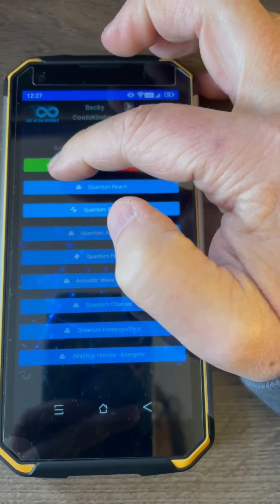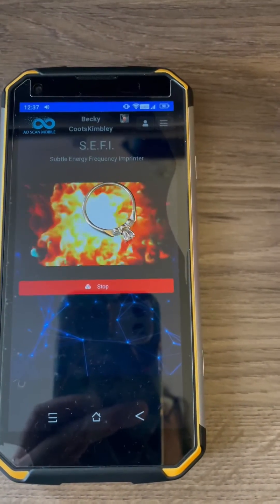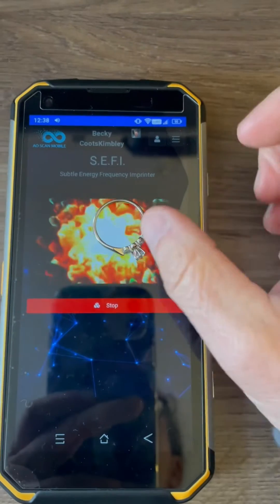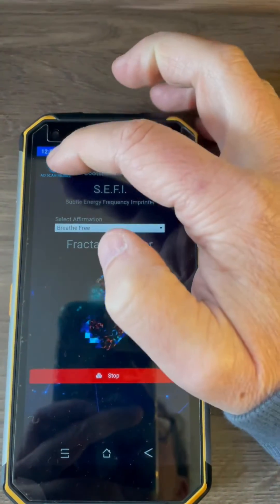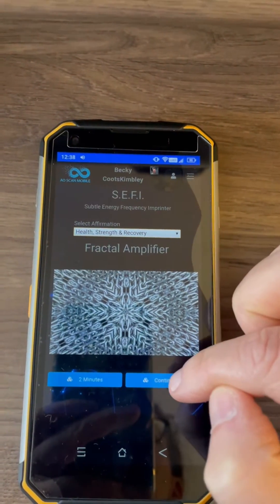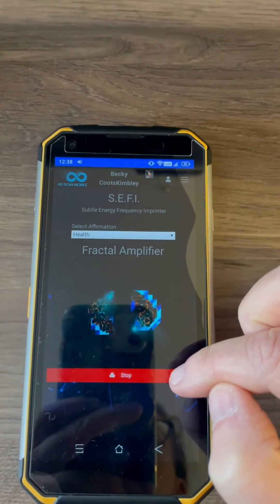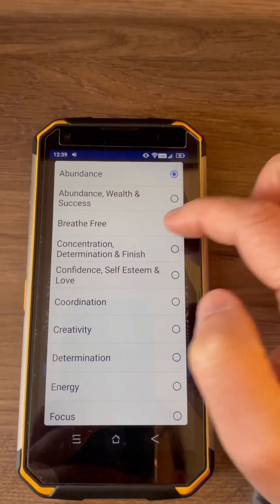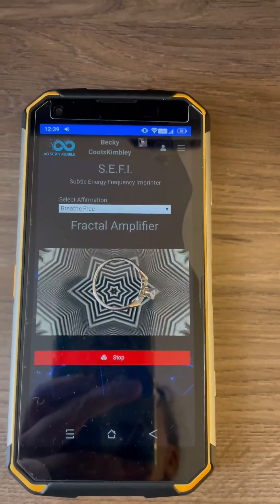AO Scan how to use SEFI to imprint